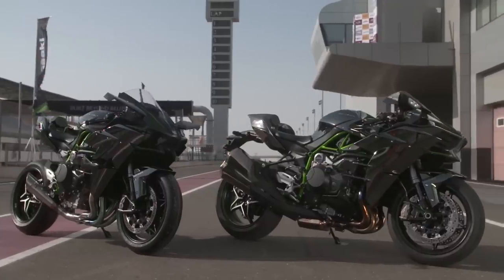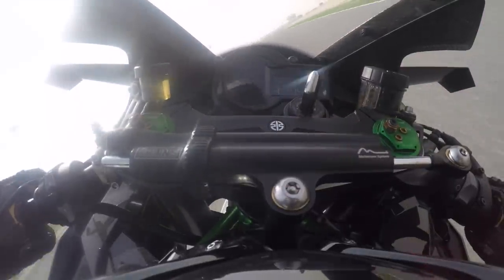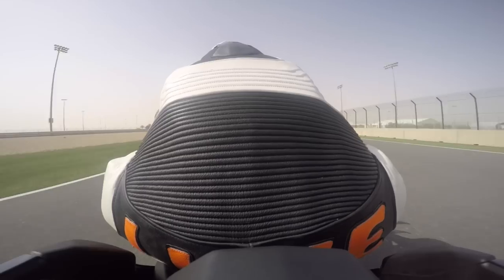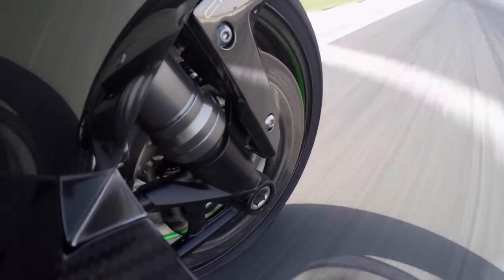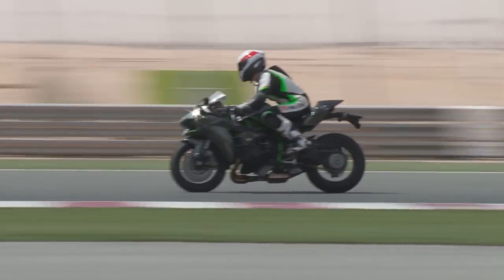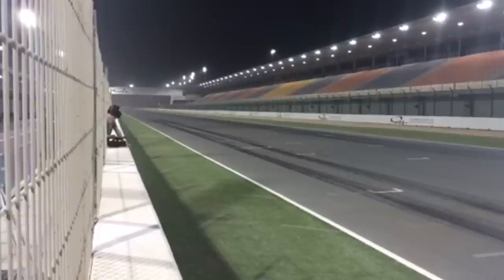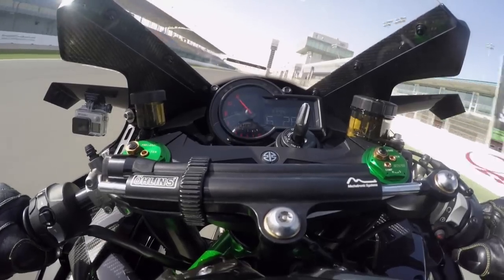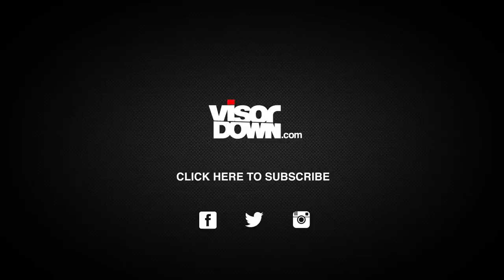Kawasaki Ninja H2 and H2R review | Track test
We ride two of the most anticipated machines of the year, the Kawasaki Ninja H2 and H2 R. What happens when you take the most powerful and fastest production motorcycle in the world on track?
Just listen to the sound of their supercharged engines and watch them hit their top speed at the Losail Circuit in Qatar!

If you want the full review, find it on Visordown